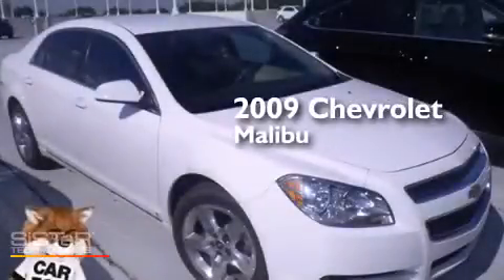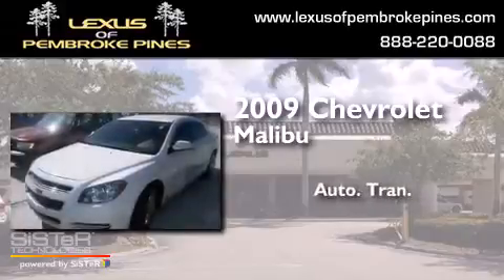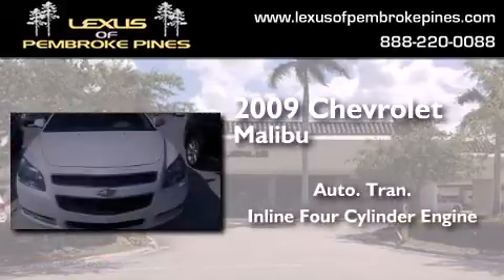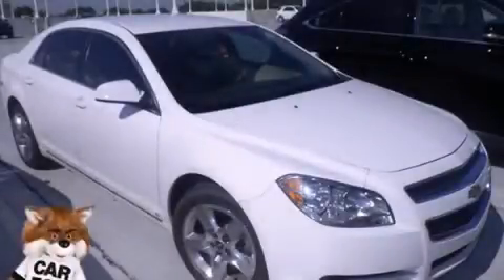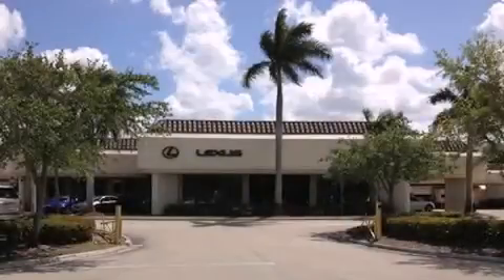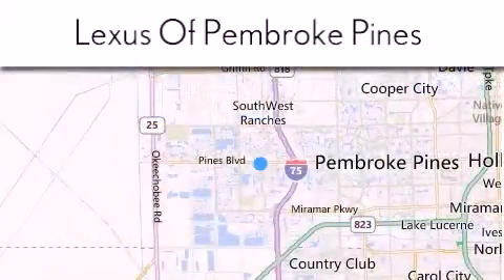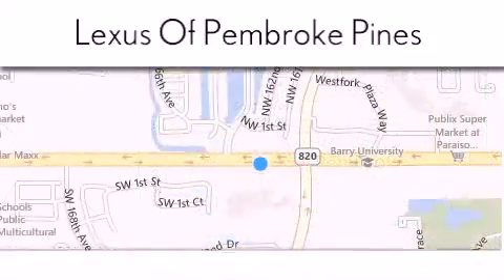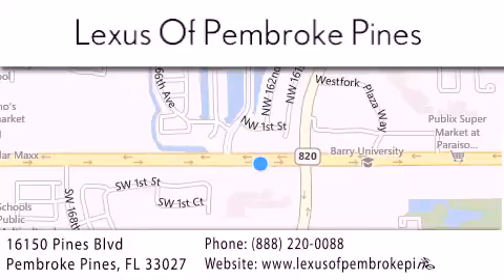2009 Chevrolet Malibu Miami FL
We have been honored to serve the Pembroke Pines FL area , we promise that your experience at our dealership will exceed your expectations ! Year : 2009 Make : Chevrolet Model : Malibu Engine : 2.4L 4 cyls Trans . : Automatic Exterior : White Miles : 61,023 Stock : 3780301 Lexus of Pembroke Pines 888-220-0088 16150 Pines Blvd Pembroke Pines , FL 33027